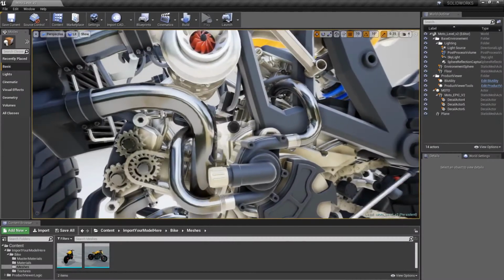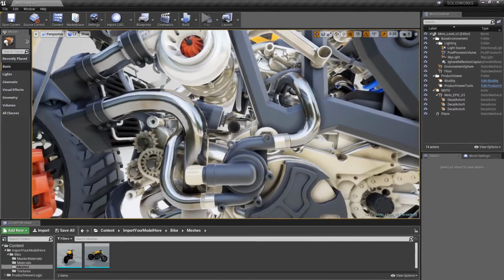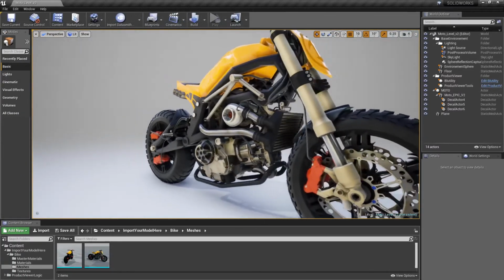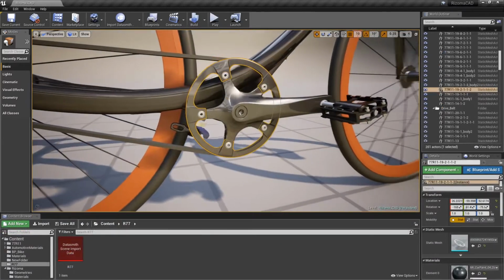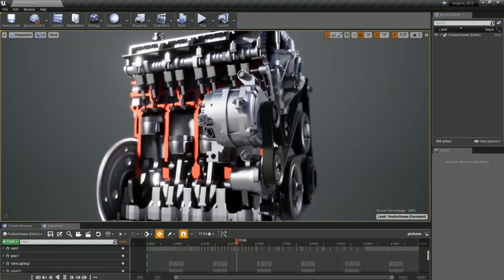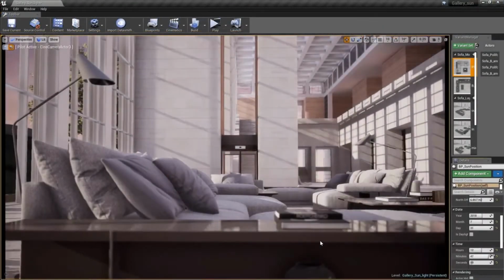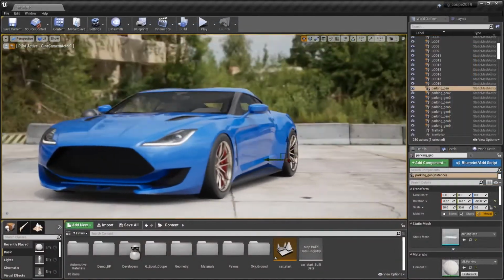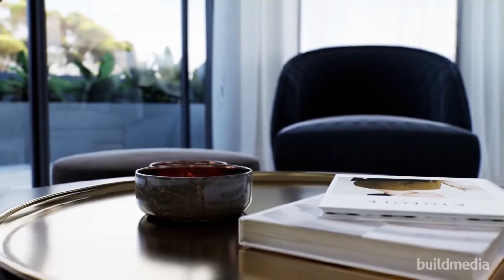Confidential - UNREAL ENGINE - "videogaming potentials for BARCO"